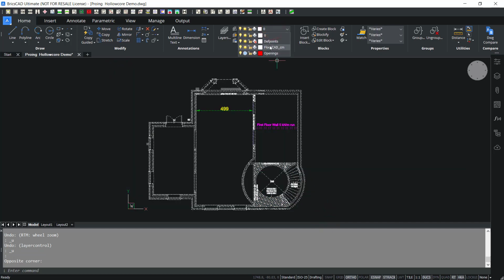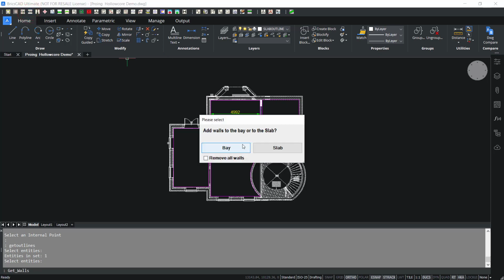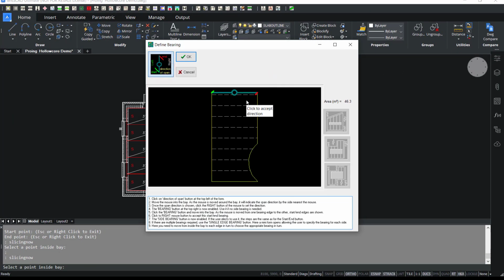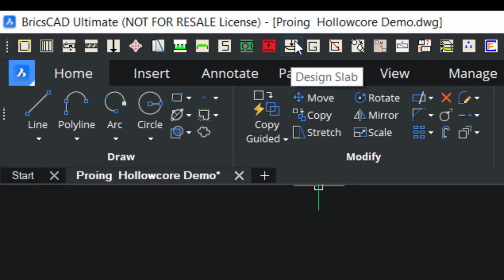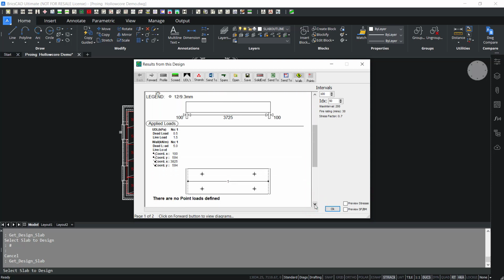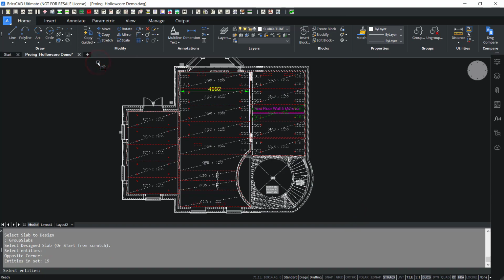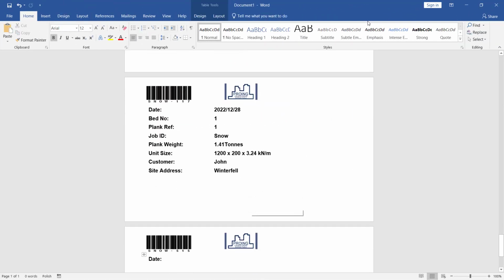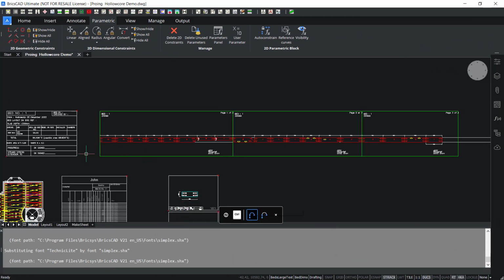Proing Demo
FloorCAD Hollowcore design.
Music credit to Aphex Twin